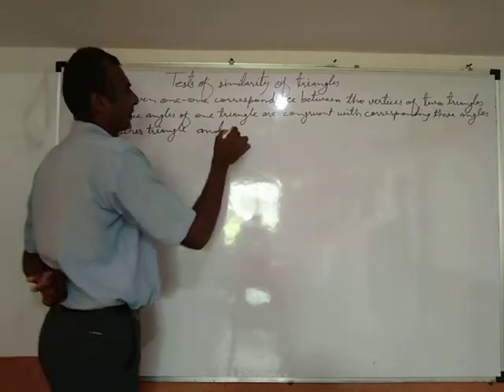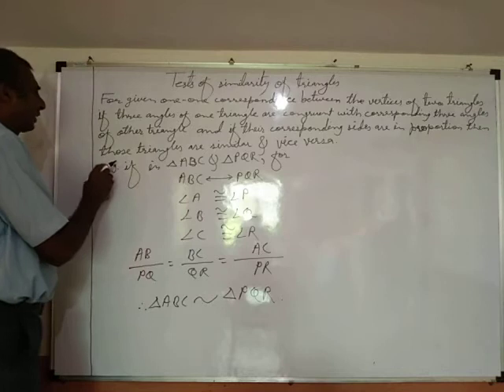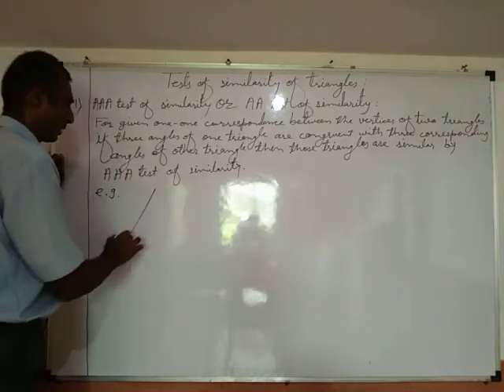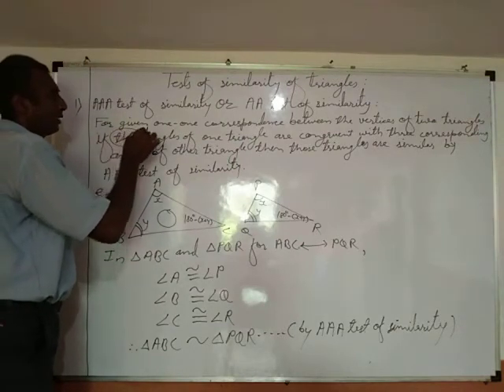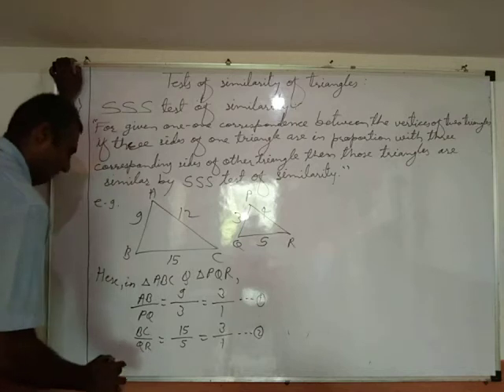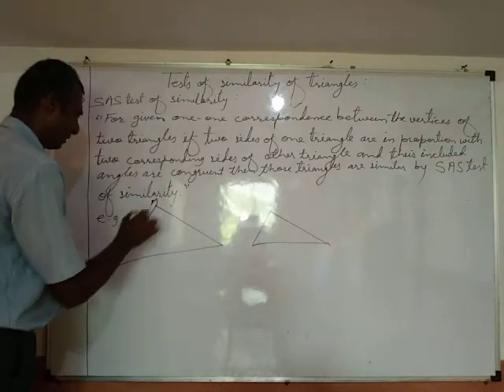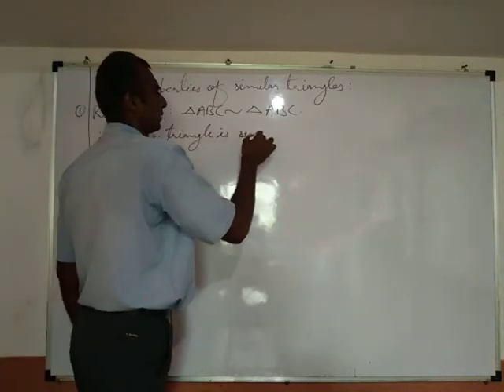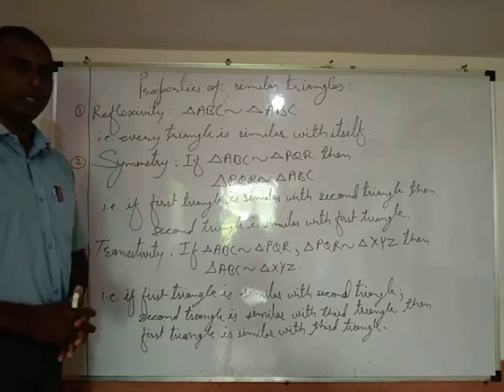STD10M2 SIMILARITY Tests of similarity of triangles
Tests of similarity of triangles and properties of similar triangles